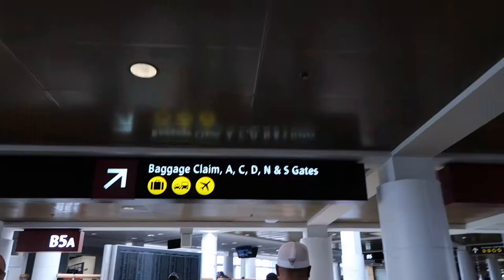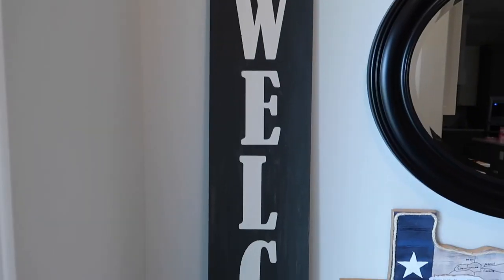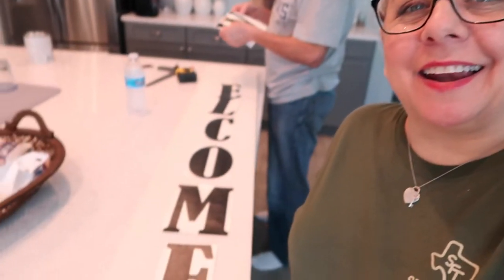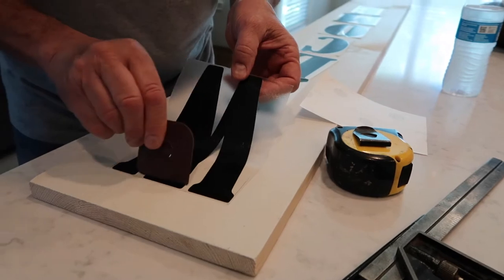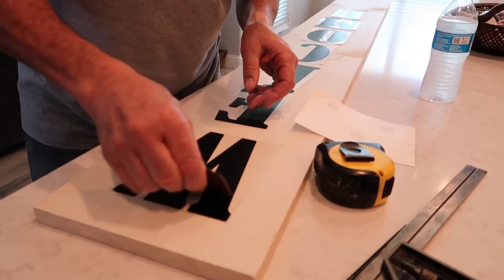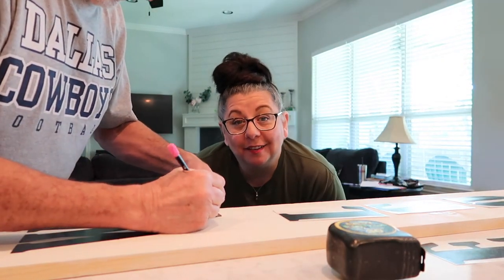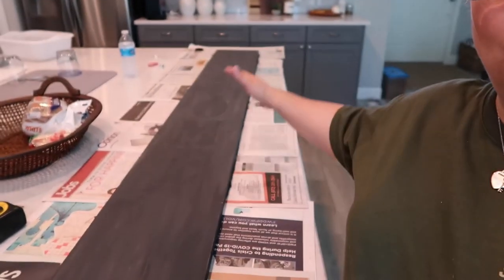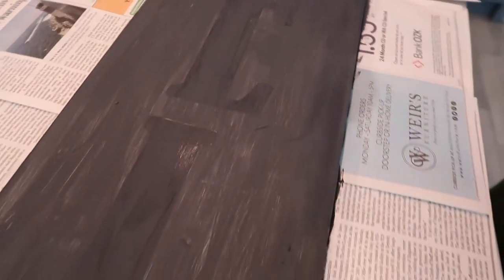DIY Farmhouse Wooden Welcome Sign - Quick & Easy | Our Gray House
🥰 HOLA EVERYBODY!  In today's video, we are showing you how we made the quick & easy DIY Farmhouse Wooden Welcome Sign that you can use in your entryway or on your front porch.

Things we used:
A board from Lowe's that we cut down to size ourselves.
White paint we had on hand
Rustoleum chalked paint in charcoal
Vinyl letters from my friend Siouxsie's Etsy shop